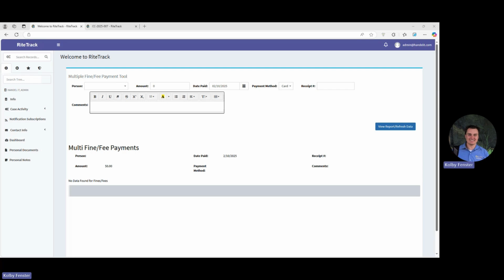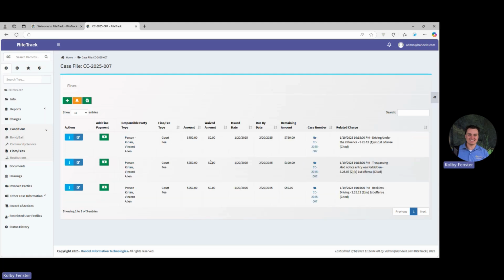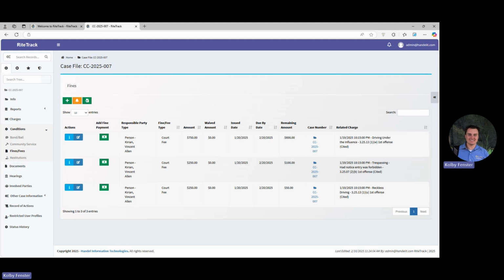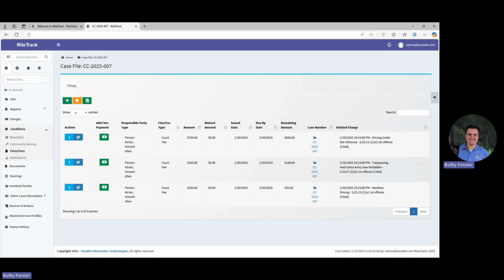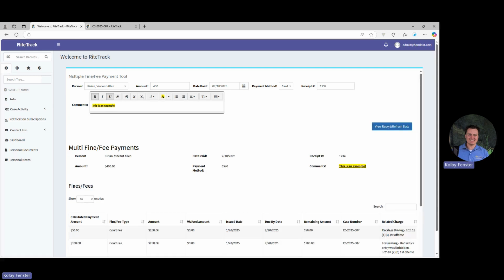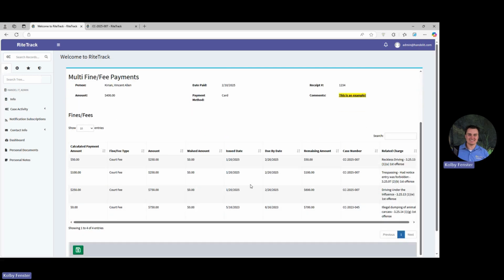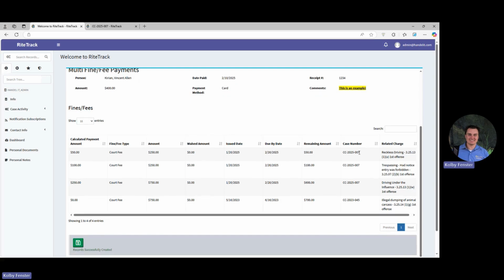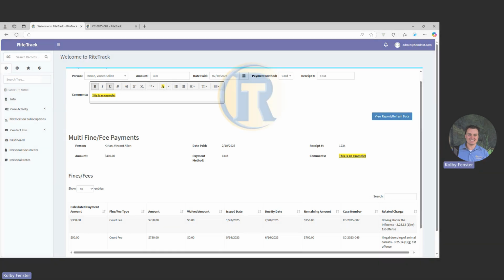RiteTrack Software Multi Fine/Fee Payment Custom Tool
A sneak peek into the RiteTrack Software Multi Fine/Fee Payment Tool created custom for one of our Tribal Court customers!

Discover how RiteTrack’s custom-built Multi Fine/Fee Payment Tool feature simplifies financial tracking for tribal courts. This consolidates all fine and fee data in one place, providing a clear and comprehensive view of payments, balances, and outstanding amounts.

With built-in logic tailored to court specifications, RiteTrack ensures that payments are applied accurately and consistently, following the court’s guidelines. This enhances financial transparency, reduces manual workload, and improves efficiency for court staff managing fines and fees.
Our Tribal Court software solution mirrors and enhances operations of any Tribe to inform better outcomes for the members and families they serve: